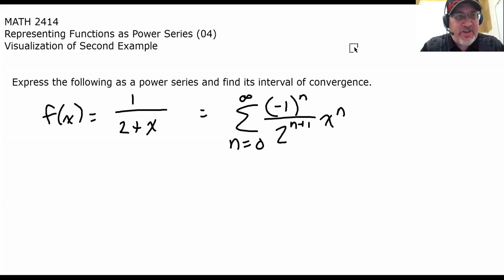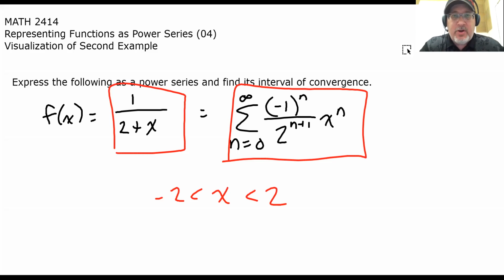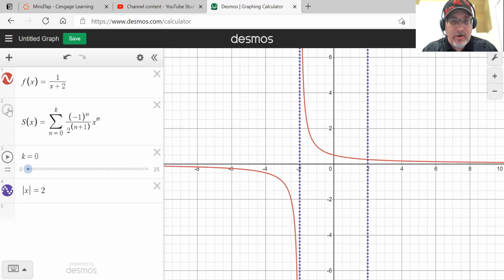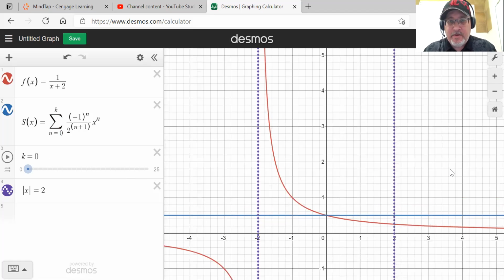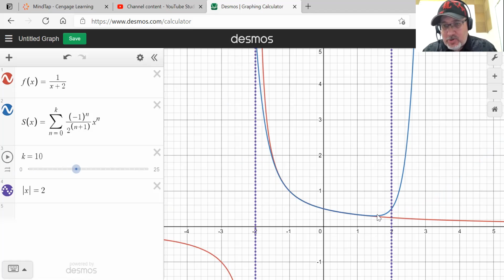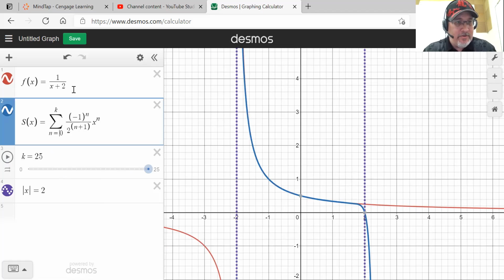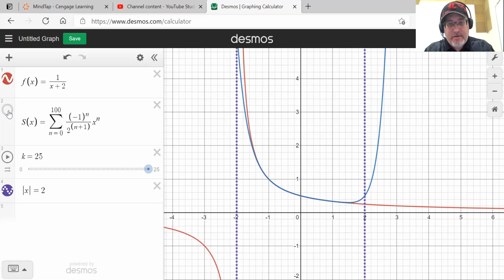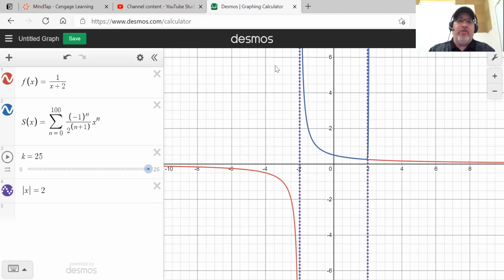MATH 2414 - Representing Functions as Power Series (04): Visualization of Second Example